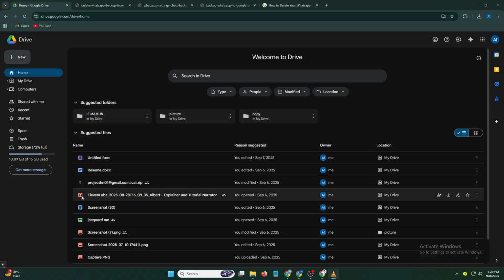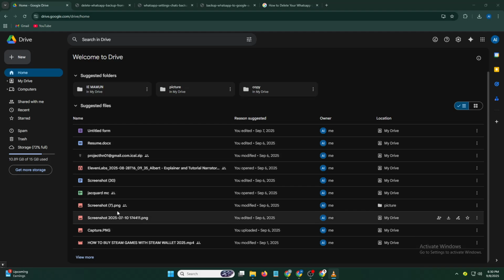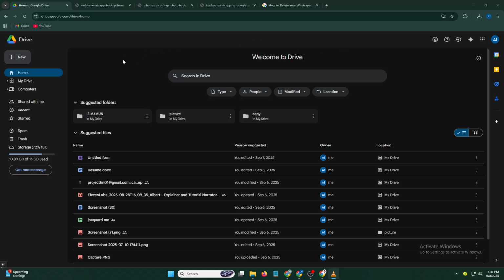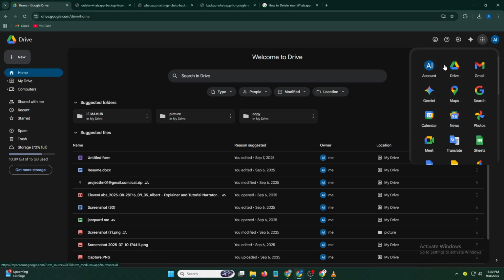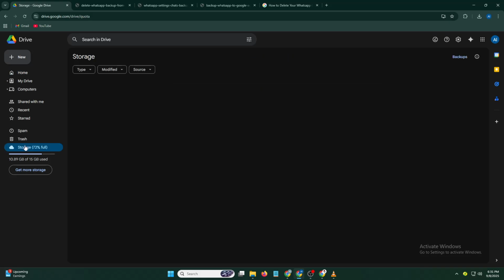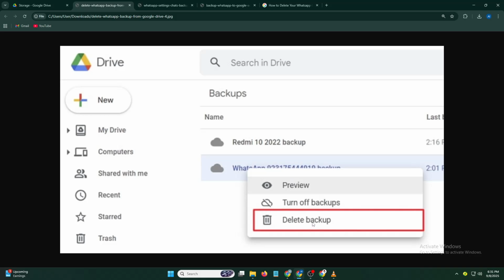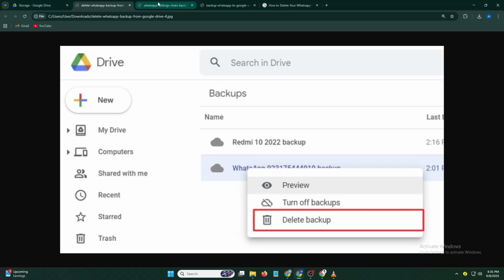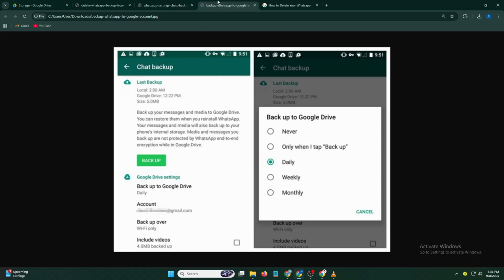How to Delete Your Whatsapp Chat Backup From Google Drive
In this video, How to Delete Your WhatsApp Chat Backup from Google Drive, you will learn the step-by-step process to remove WhatsApp backup permanently. This tutorial will guide you on how to manage Google Drive storage, delete WhatsApp data, clear old chat backup, and free up space in your Google account easily.